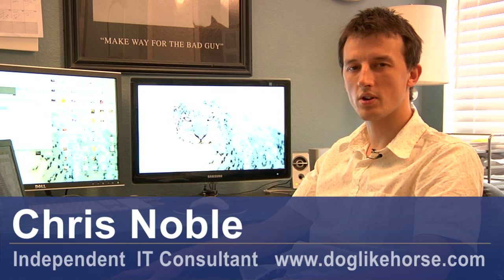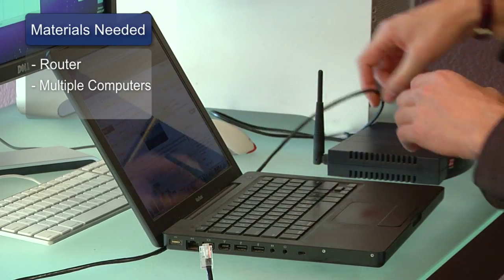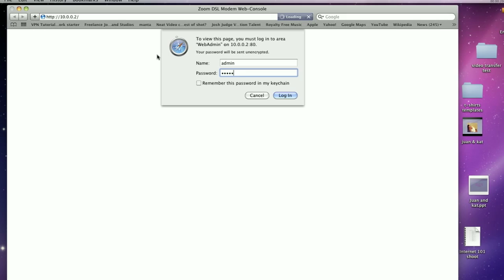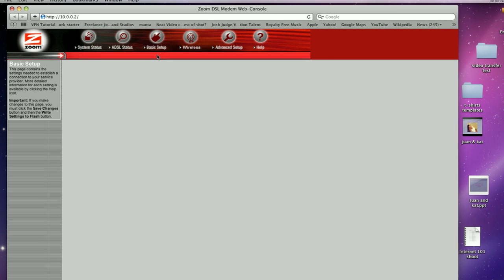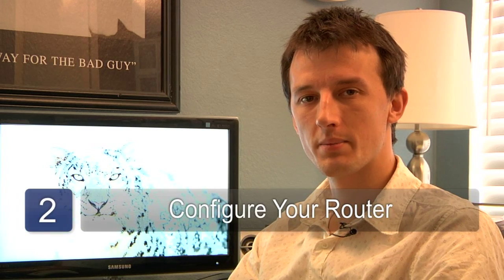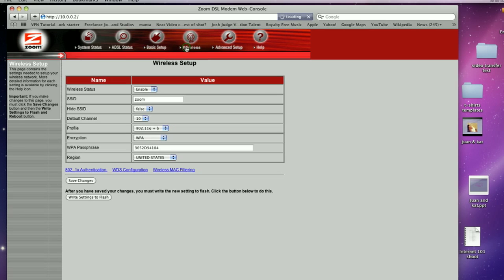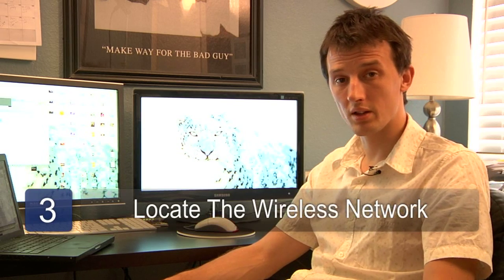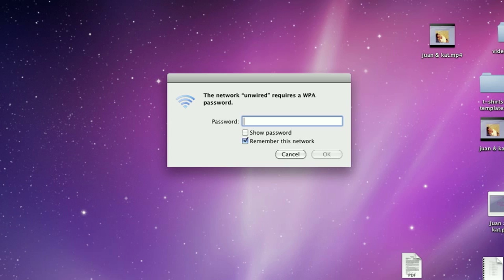Internet & Computers : Setting Up a Home Network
To set up a home network, you will need a wireless router and multiple computers with wireless cards. Create a secure home wireless network with help from an internet technology entrepreneur in this free video on technology.